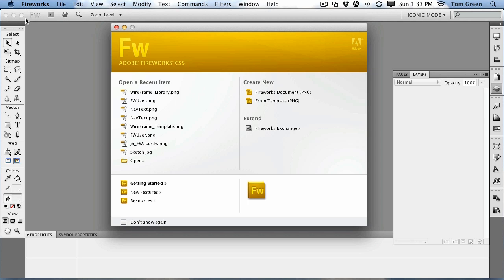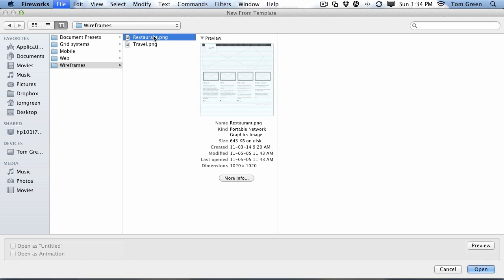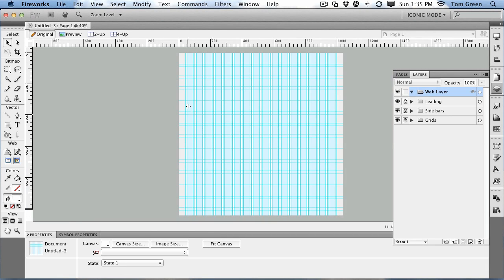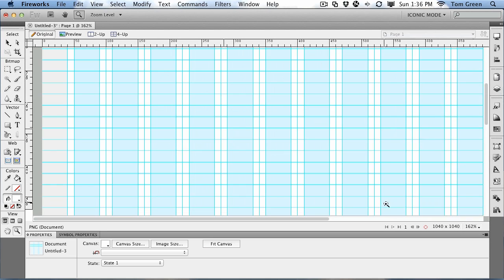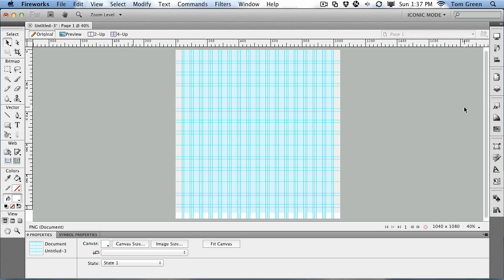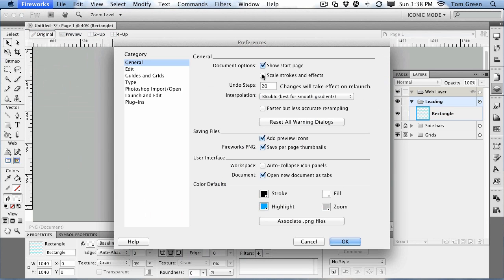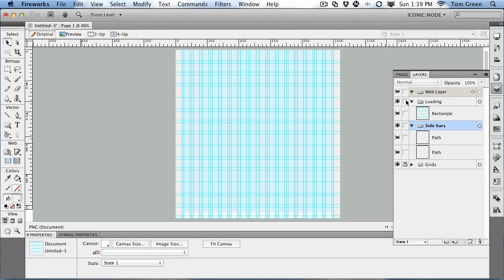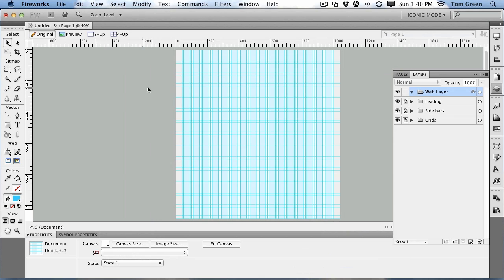Fireworks CS5: Using Fireworks Templates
Layouts are rarely freeform. They commonly involve a grid that will assist you in the placement of the various interface elements. Fireworks contains a number of these grids and in this lesson you will learn where they are located and how to edit a grid to match your page size.